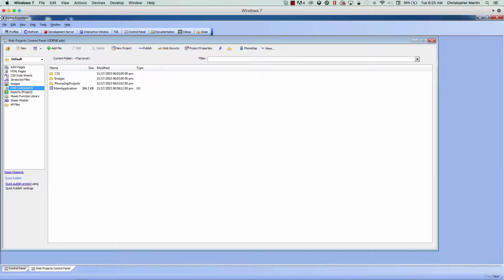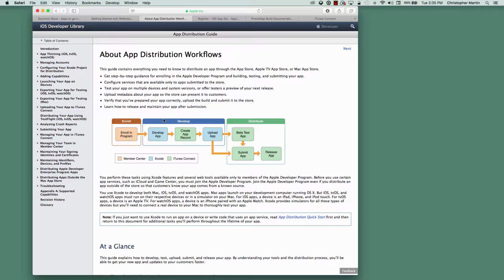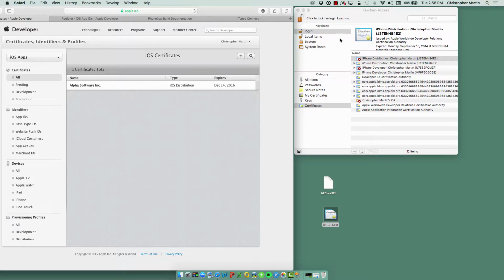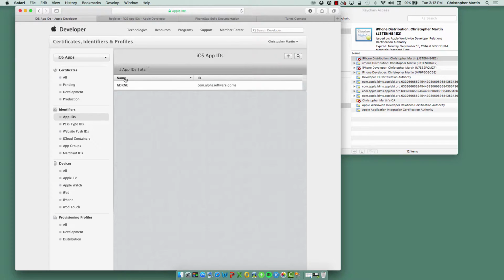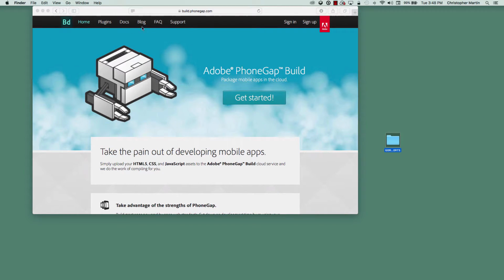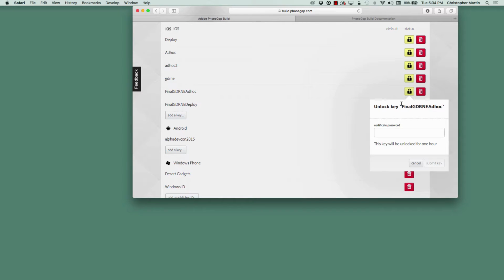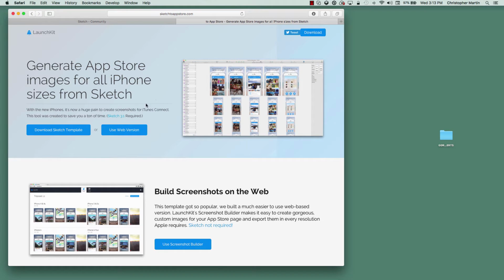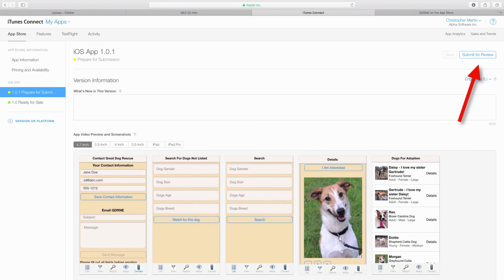Publish To Store